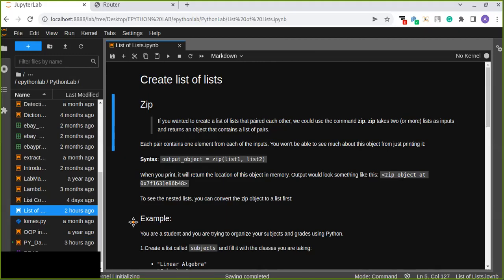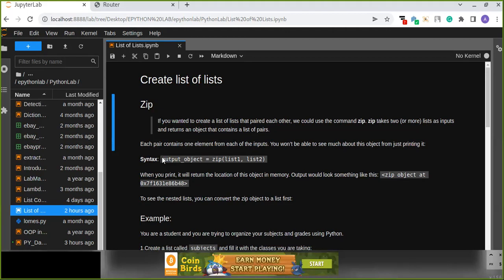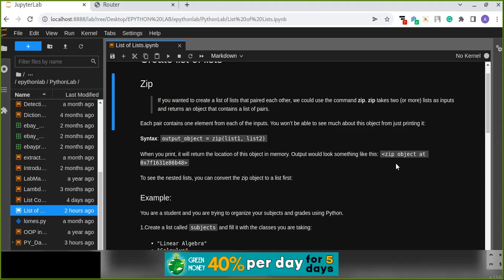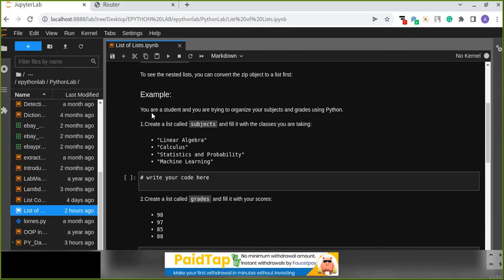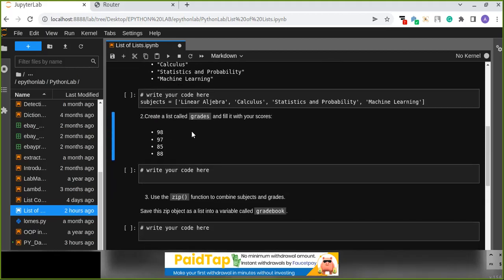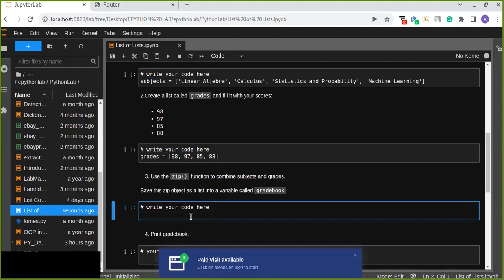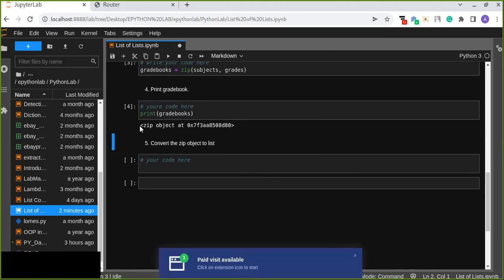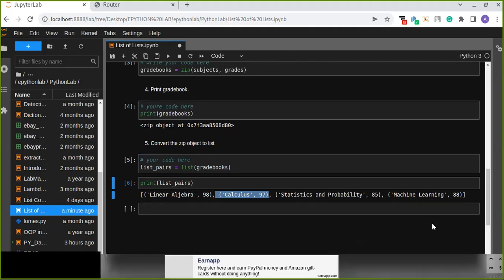How to Create List of Lists using ZIP in Python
In this tutorial, you will be able to learn and understand how to create a list of lists in Python.